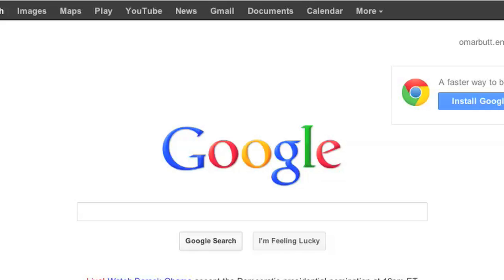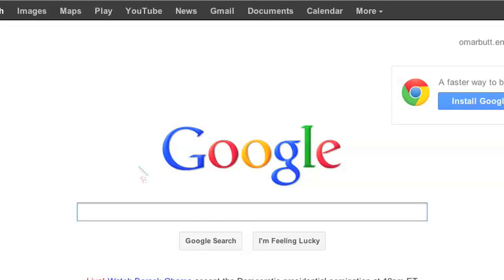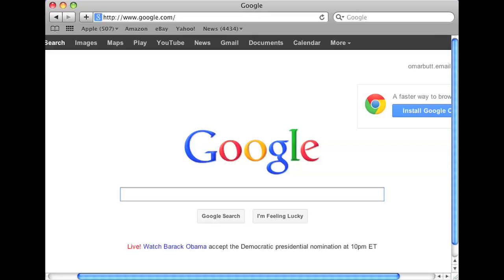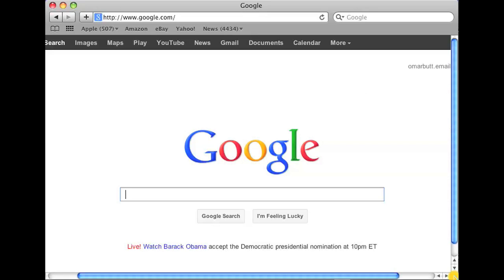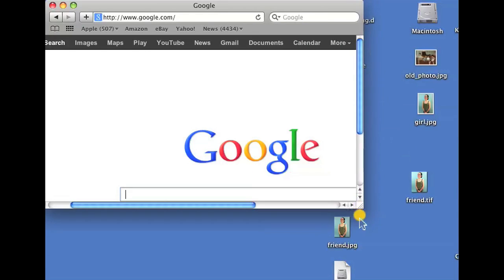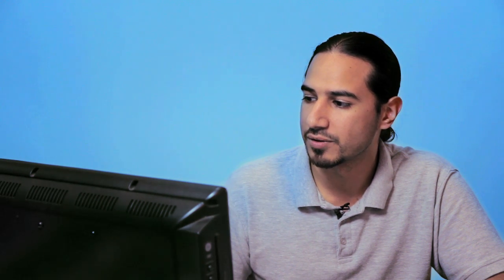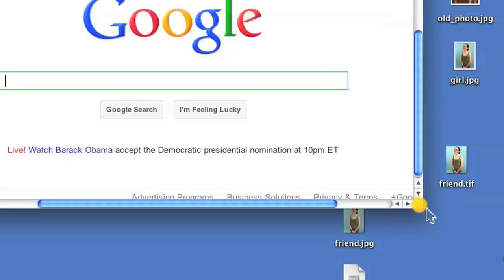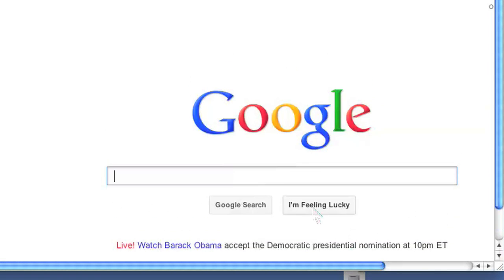How to Reduce the Size of the Browser Window on a Mac : Internet & Mac Tutorials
Reducing the size of a browser window is something you can do to match your individual needs. Reduce the size of a browser window on a Mac with help from an app developer and Web designer in this free video clip.